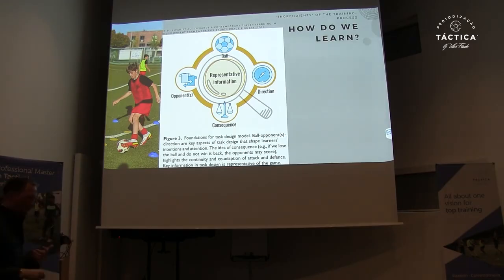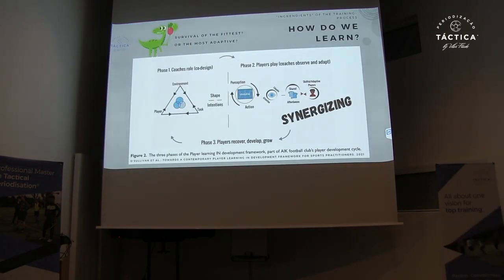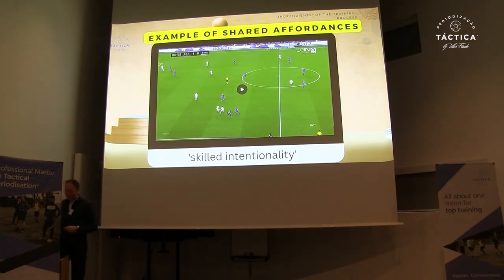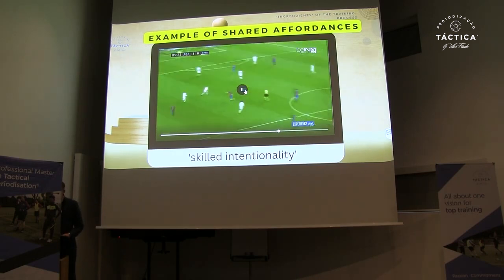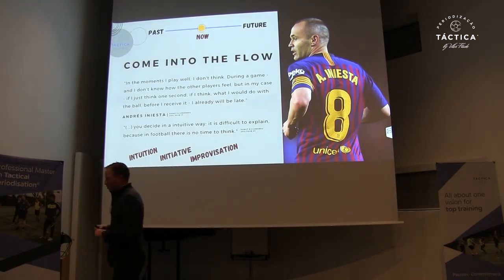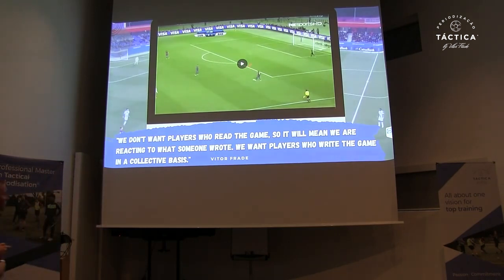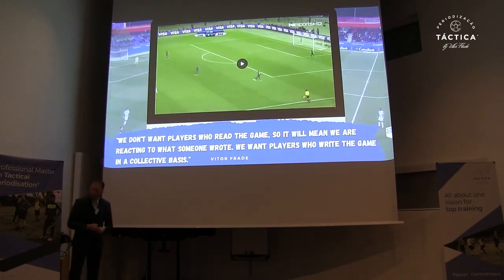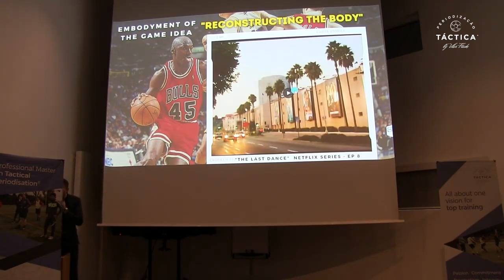🎓 II International Seminar of Tactical Periodisation®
📍 Hamburg, Germany | 2022

One of the highlights of the II International Seminar in Hamburg was the presentation by Tim Stegmann.

Drawing on his coaching experience, Tim Stegmann reflects on the complexity of the Game and the importance of building a clear methodology that respects football's interconnected nature.

A session that reminds us that coaching is not about applying isolated concepts, but about understanding the relationships that shape collective performance.

Because football cannot be understood in fragments.

It can only be understood through the Game itself.